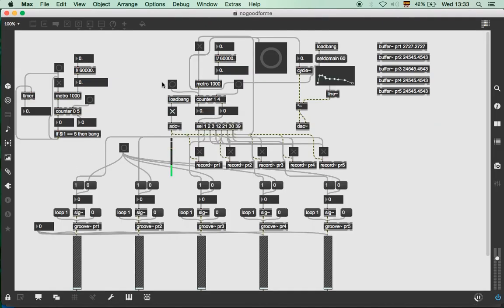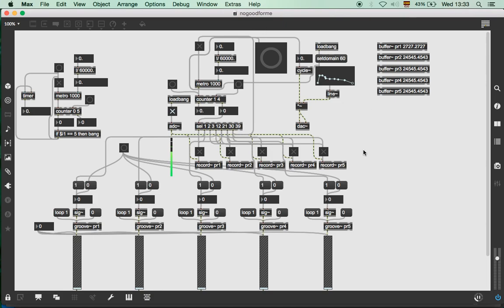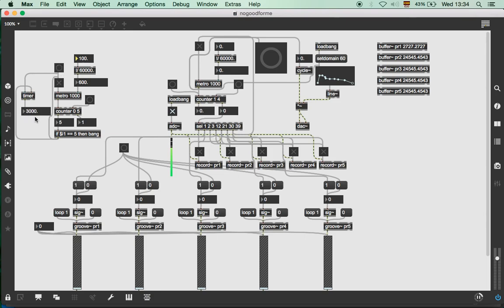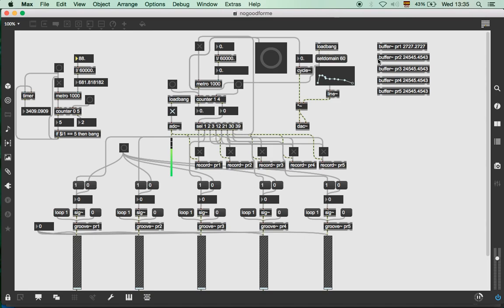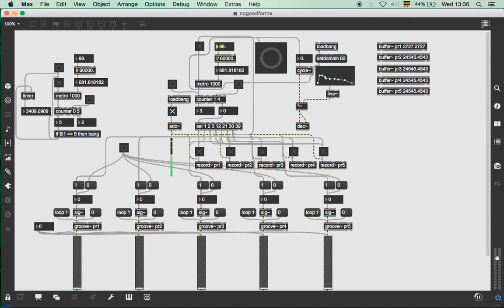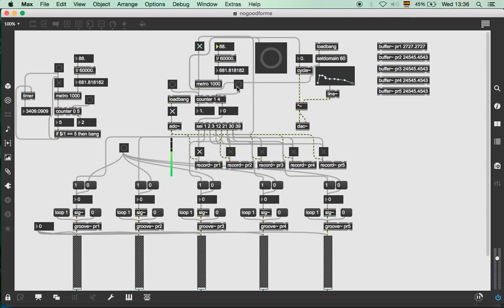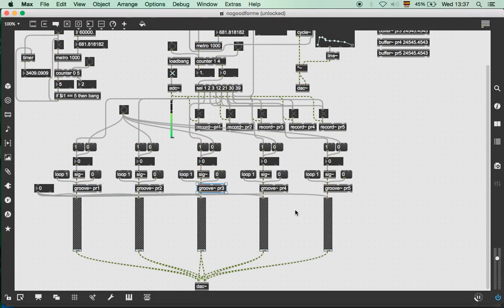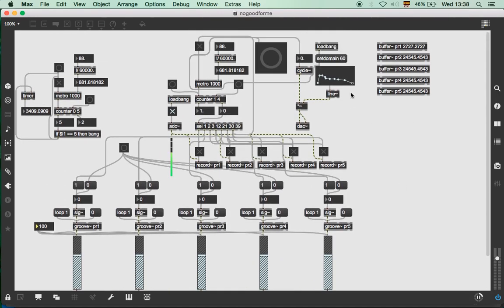Loop pedal in Max MSP - patch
Hello everyone,

Here is a very swift description of the patch I created to emulate a loop pedal using Max MSP.
It needs lots ot improvements, but it was fun to make it and experiment with it.